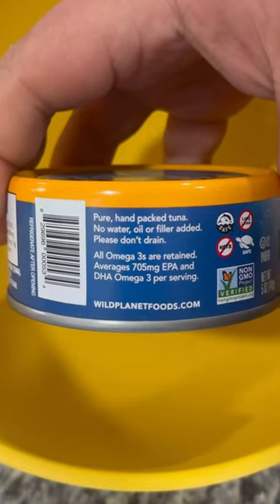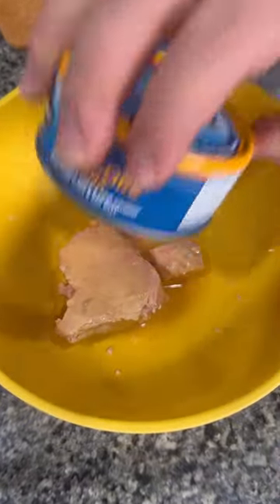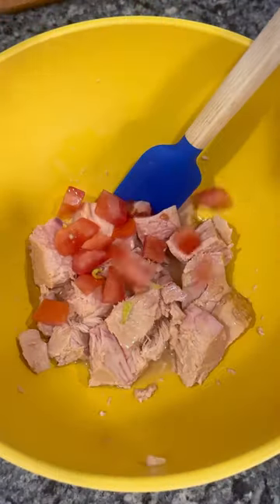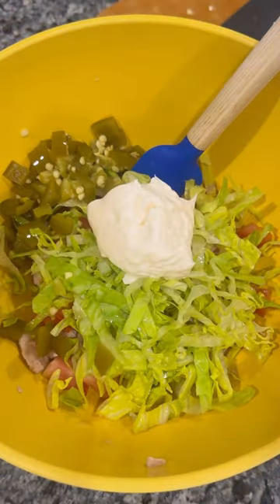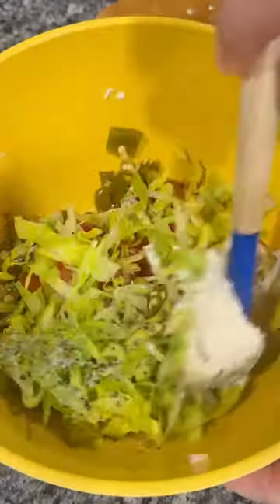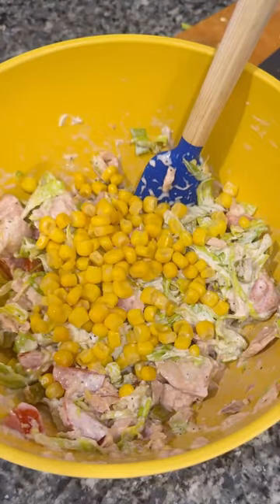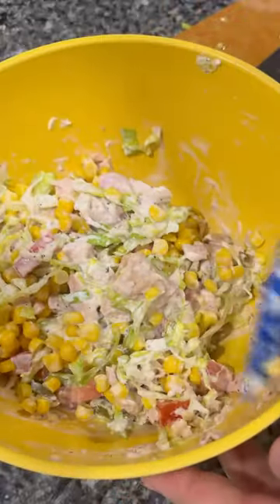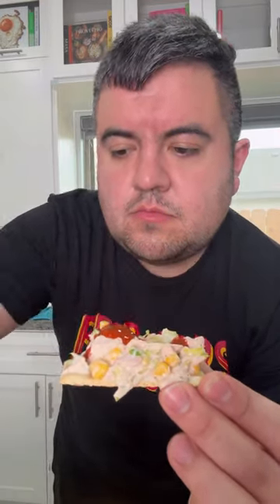My go to Tuna Salad 😋